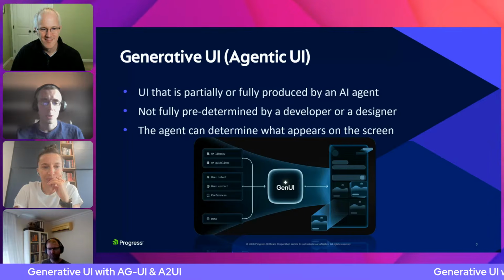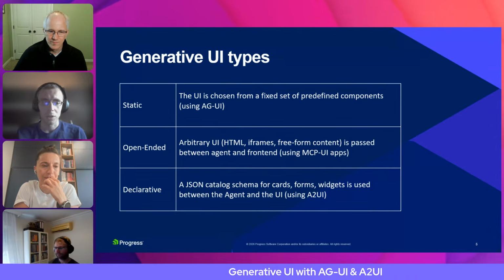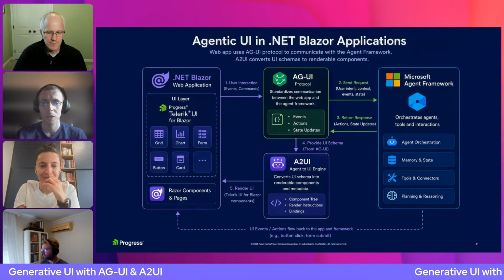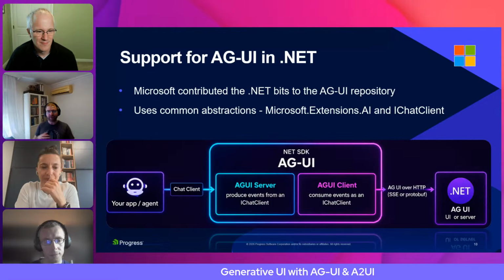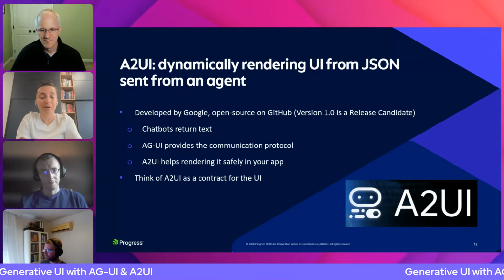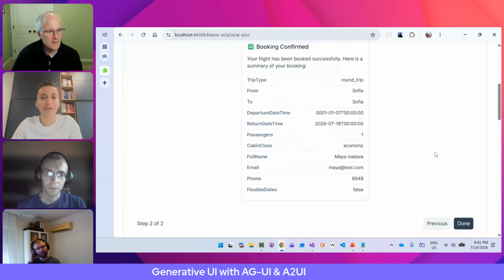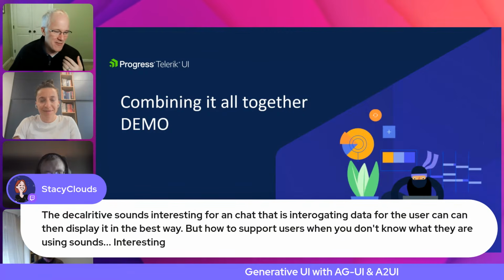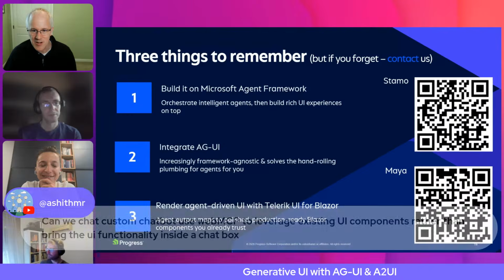Blazor Community Standup: Generative UI with AG-UI & A2UI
Join us to learn how AI agents can dynamically create and adapt application experiences using AG-UI, A2UI, Microsoft Agent Framework, and Blazor.

⌚ Chapters:
00:00 Countdown (silent)
02:33 Welcome and Intros
04:38 What is Generative UI (Agentic UI)
08:15 Why do we need Generative UI
10:50 Generative UI types
17:39 Agentic UI in .NET Blazor Applications - architecture
22:30 Microsoft Agent Framework
25:20 AG-UI Protocol overview
25:47 Support for AG-UI in .NET
30:45 AG-UI - using an agent int he app (pseudocode)
32:36 A2UI: dynamically rendering UI from JSON sent from an agent
34:55 A2UI - sample component definition
36:12 Demo
42:56 Q&A
47:58 Resources & links
48:30 Key takeaways
56:17 Wrap

🎙️ Featuring: Daniel Roth, Javier Calvarro Nelson, Maya Mateva, Stamo Gochev